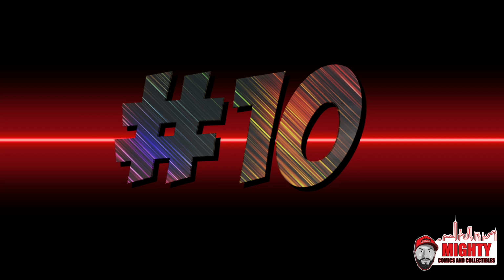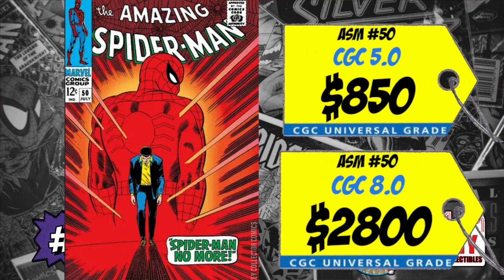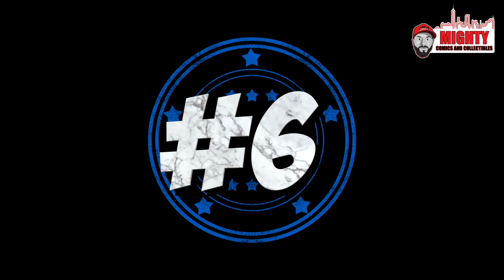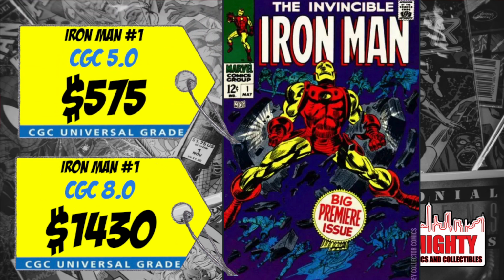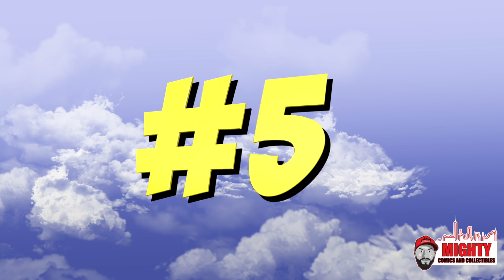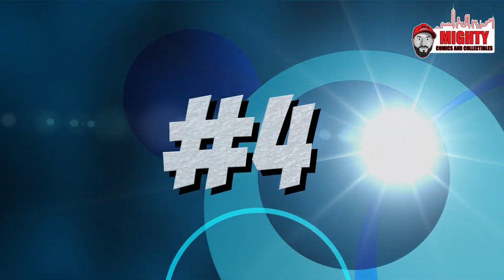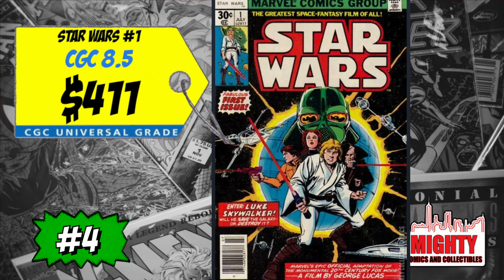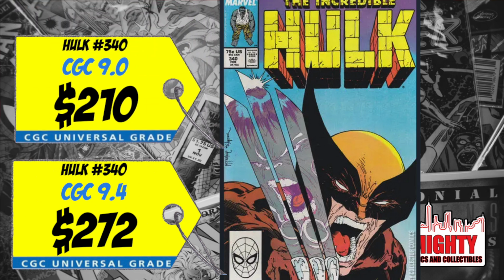Time to Buy? | Hot 10 Comics of the Week BREAKDOWN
TOPIC:  In this video I go through the Key Collector list and give you my BUYS and SELLS this week.  As always I provide sales data via the app and let me you know my opinion on whether these comics should be bought for these prices.